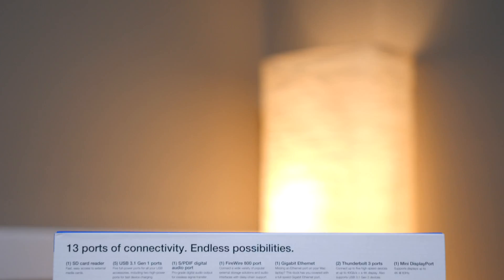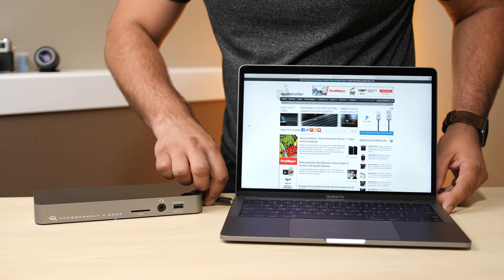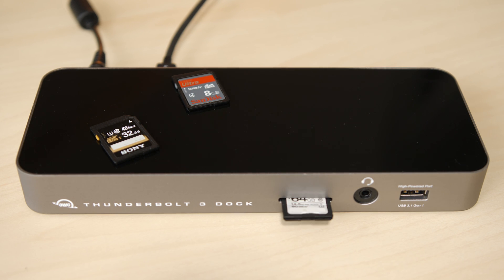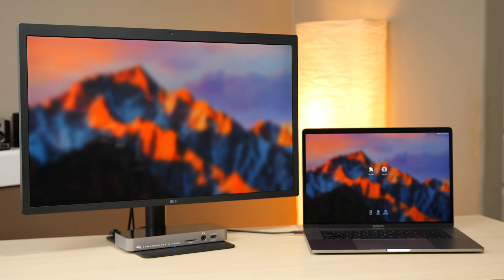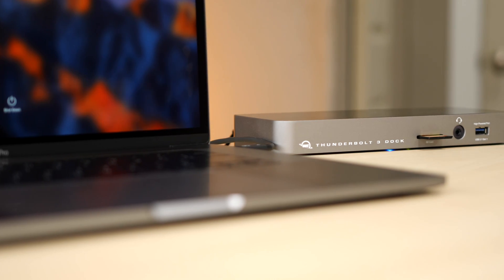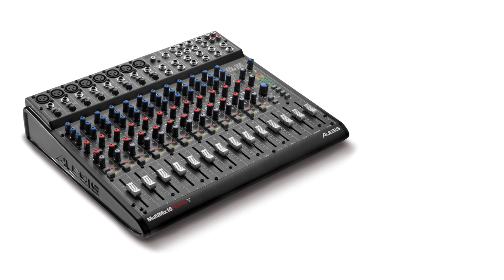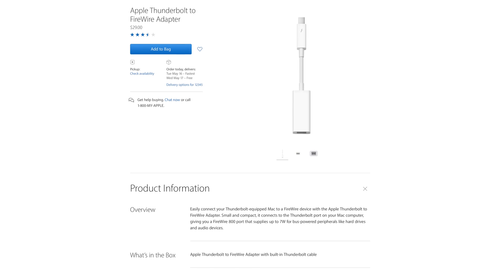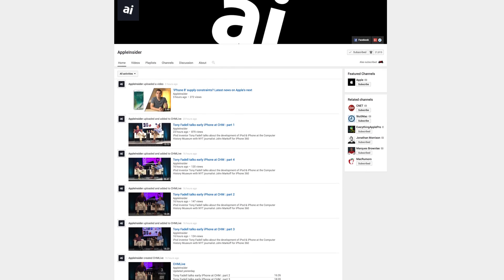Review: OWC Thunderbolt 3 Dock Review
AppleInsider takes a look at OWC's Thunderbolt 3 breakout dock, which offers MacBook Pro owners a slew of ports and restores deleted functionality like an SD card reader. OWC Thunderbolt 3 dock